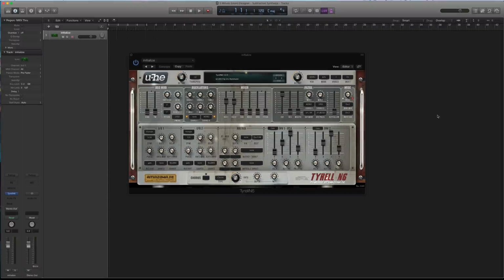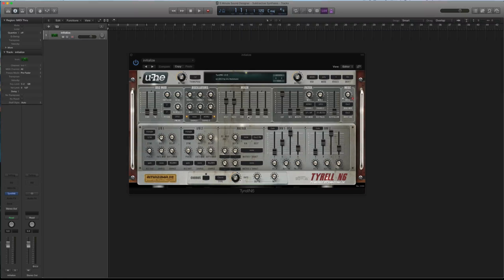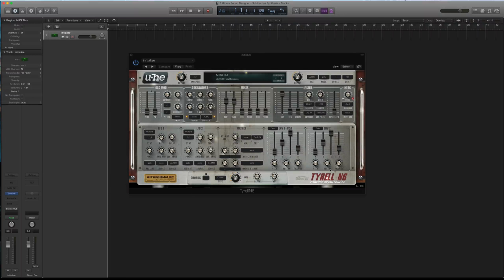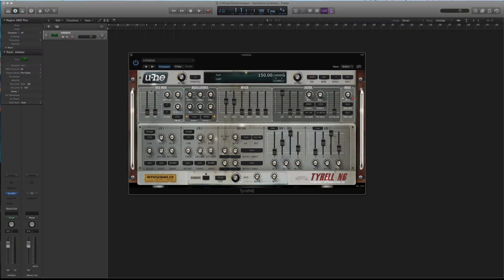Video Game Sound Design Tutorial - Synthesis Basics: Part 1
In this video I cover the absolute basics on subtractive synthesis - one of the most basic, common, and useful types of sound synthesis you'll come across.

Download TyrellN6 Below